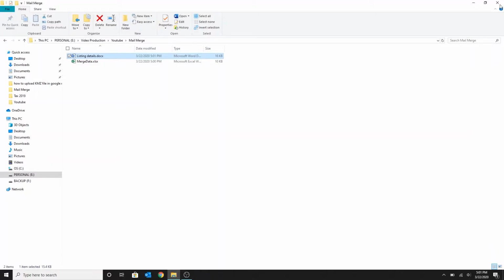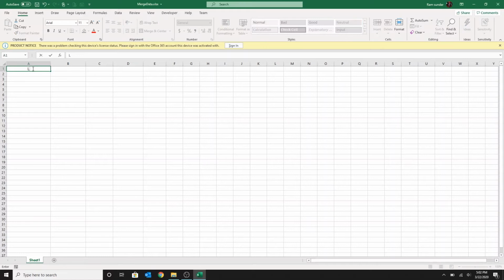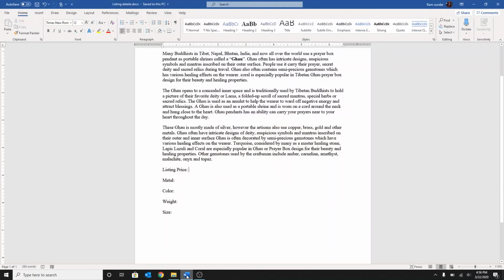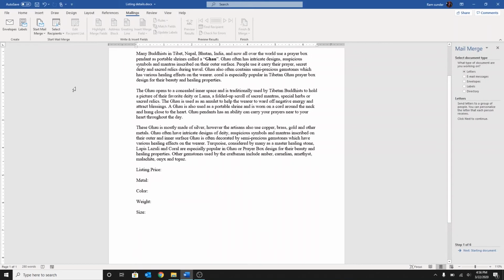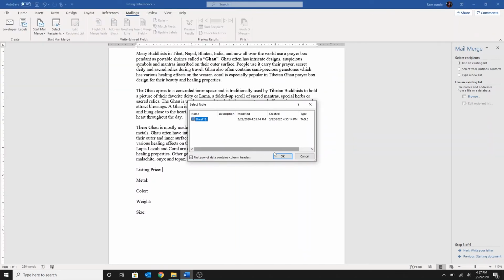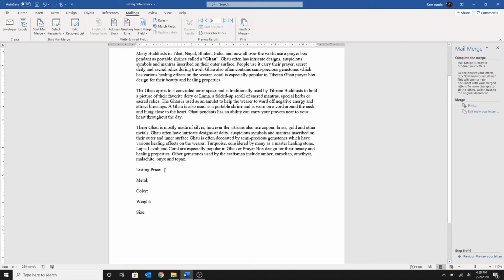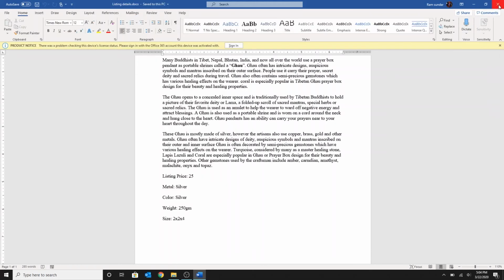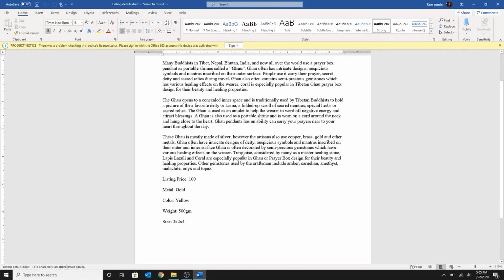Easiest and simplest way of Dynamic linking Word and Excel Data | Automatically updated Fields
in this video I'm gonna show you how to insert merge fields in Microsoft Word using data loaded
from Microsoft Excel. Mail merge feature in Microsoft Word opens an opportunity to update fields directly from
Excel. If you have a standard Word document with only few information that'll be changed, this feature will be very useful.

Scott Holmes - Teamwork